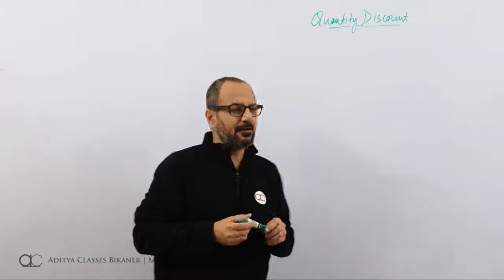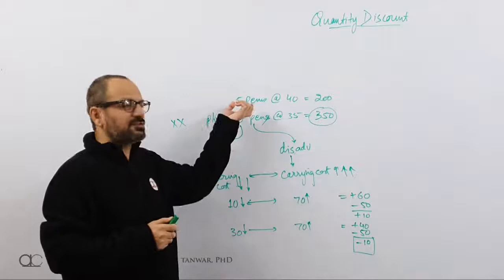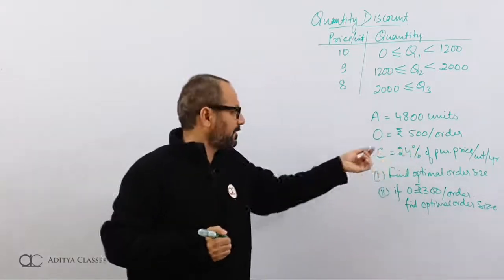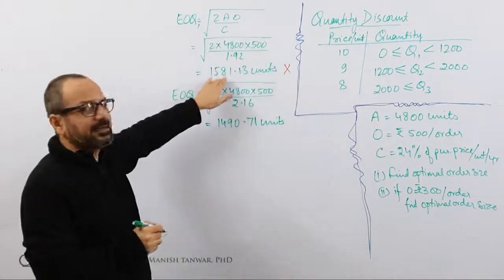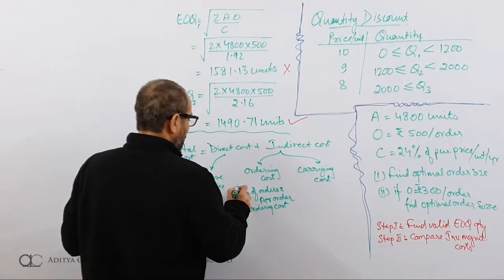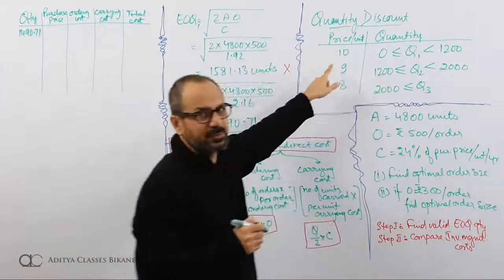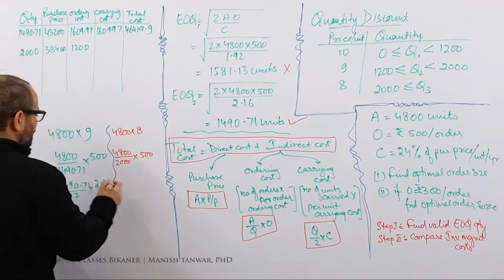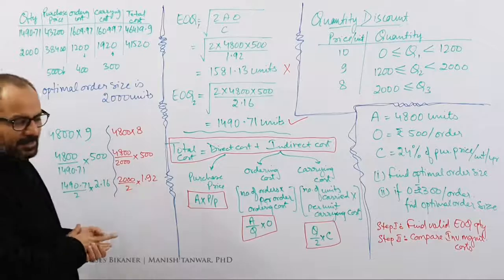Inv-10 | Example of Price Break and Quantity Discount Model in Inventory Management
In this video we learn about quantity discounts and price break model of inventory management with help of a solved example. We also learn here how to find the total cost of inventory management in given period which includes direct and indirect costs of inventory management viz. total purchase price, carrying cost and ordering cost.